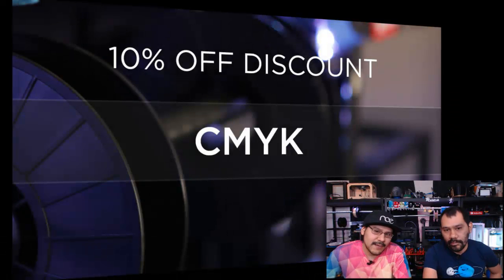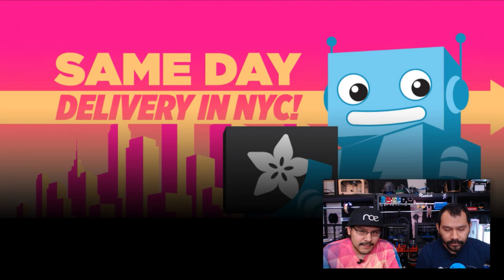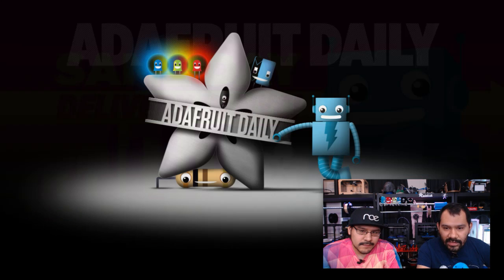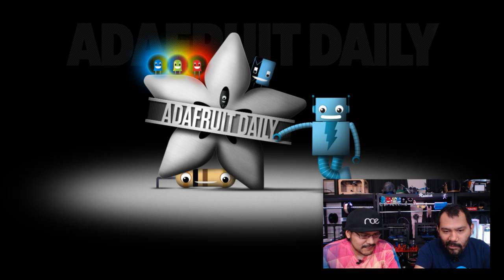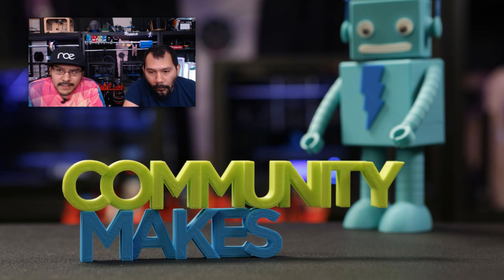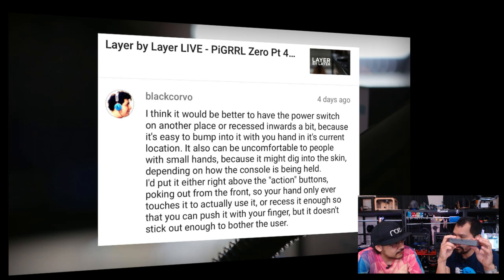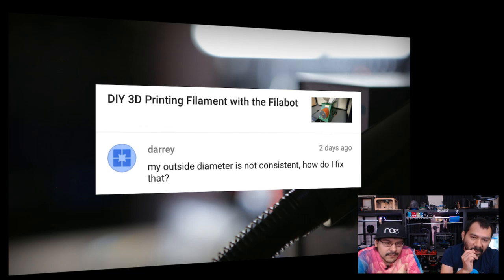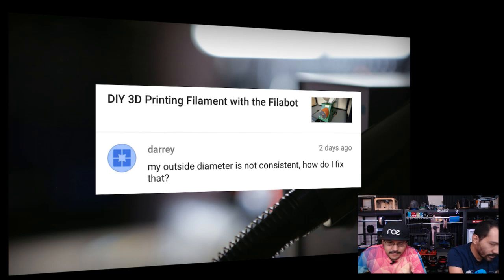3D Hangouts LIVE - 3/23/16 @adafruit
We’re warming up our printers, come hang out with us this Thursday!